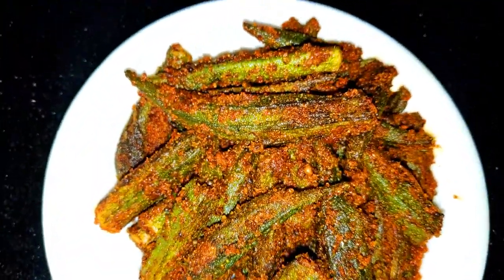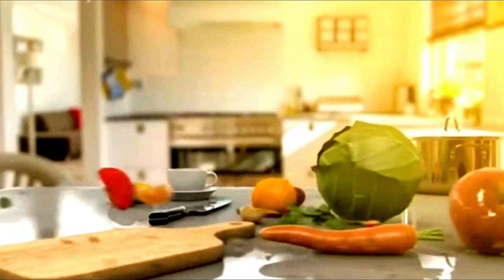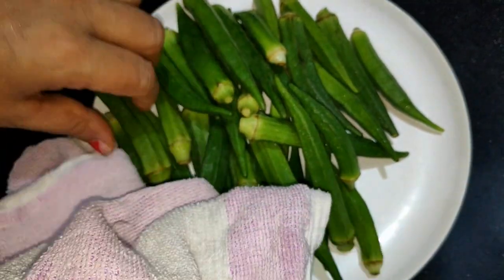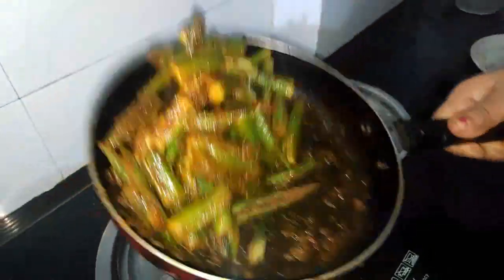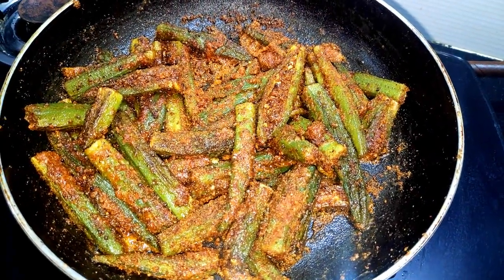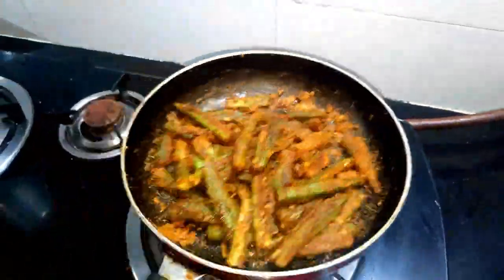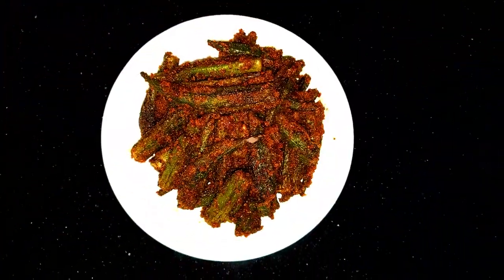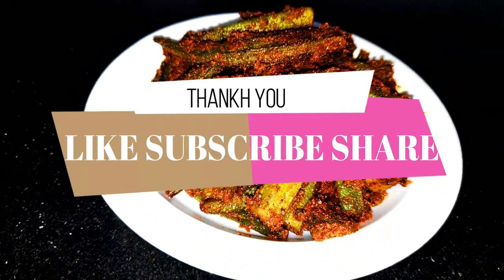चटपटी मसालेदार भरवा भिंडी,भरवा भिंडी की सब्ज़ी,नये तरीके भरवा भिंडी,Bharwa Bhindi,Anamikas Kitchen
नये तरीके से बनाये, भरवा भिंडी मसाला

स्वादिष्ट भरवा भिंडी बनाने का एकदम आसान तरीका
चटपटी मसालेदार भरवा भिंडी
MAMTA KITCHEN RECIPES

भरवा भिंडी बनाने की विधि
 Bharwa Bhindi Banane ki Vidhi
Shreeji food

भरवा भिंडी बनाने का सबसे सही और आसान तरीका
Bharwa Bhindi
भरवा भिंडी की सब्ज़ी
Anukriti Cooking Recipes Hindi

Stuffed Bhindi Recipe
 Stuffed Okra- Bharwa Bhindi Masala
Nisha Madhulika

एकबार भरवां भिंडी मेरे तरीके से बनाकर तो देखिये जनाब जिंदगीभर आप स्वाद भुल नहीं पाएंगे
Bhrwa Bhindi
Eat Yammiecious

बहुत ही स्वादिष्ट और चटपटी भरवा भिंडी बनाने की सीक्रेट रेसिपी Bharwa bhindi
7 Star Kitchen Specials

भरवा भिंडी बनाने

bharwa bhindi recipe in hindi bharwa bhindi recipe
 bharwa bhindi recipe by sanjeev kapoor
bhindi recipe, bhindi ki sabzi bharwa bhindi recipe

bharwa bhindi,bharwa bhindi recipe in hindi,bharwa bhindi kaise bante hain, bharwa bhindi kaise banaen, bharwa bhindi banane ka tarika, bharwa bhindi kaise banti hai, bharwa bhindi besan wali, bharwa bhindi bharwa bhindi,  भरवा भिन्डी,

Simple ,Easy delicious recipes this is AnamikasKitchen the host of this channel. I am here to help people who love food Veg and Non veg, i upload new Unique and easy recipes as one can understand easly and can be made in any kitchen by anyone .
This channel is for anyone who loves food
PLEASE DON'T FORGET TO
VIEW 😊
my channel and post your LOVELY COMMENT ❤
on comment box.

PLEASE KEEP WATCHING MY VIDEOS☺👍❤
Full Recipe:-

TAKE CARE
STAY HAPPY
STAY BLESSED
BYE 😊

Cemara Tripod with Bag
Redmi Note 8 Pro
Steel Handi Set
Mixer Grinder
Non-Stick Coated Kitchen Utencils
Burner Gas Stove, Black
Turmeric Powder
Coriander Powder
Chilli powder
Non-Vegetarian Masala
veg Masala
Spicy Carte
Chakki Atta